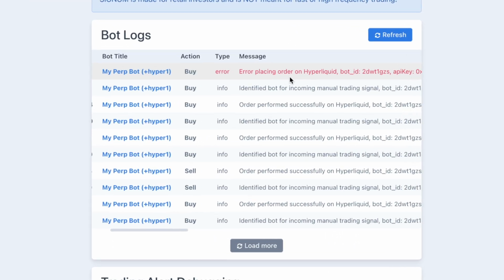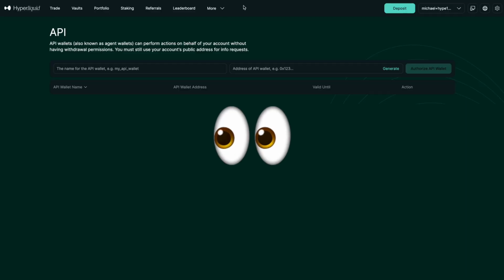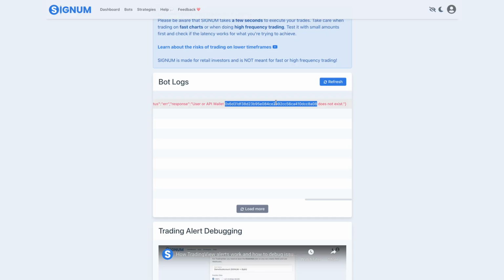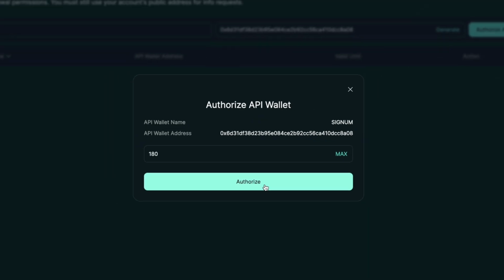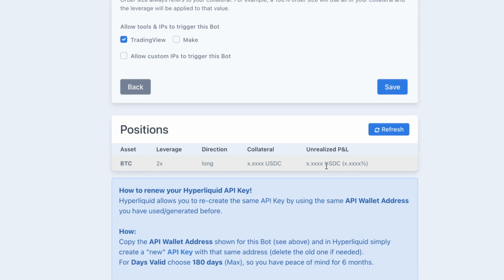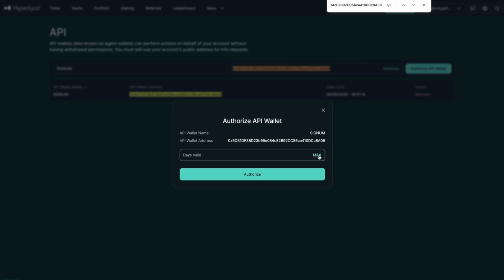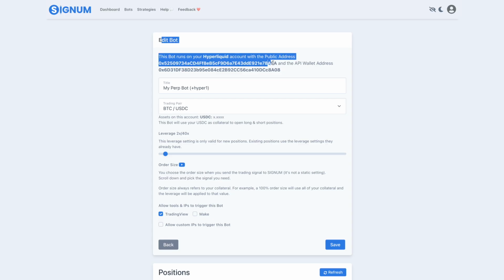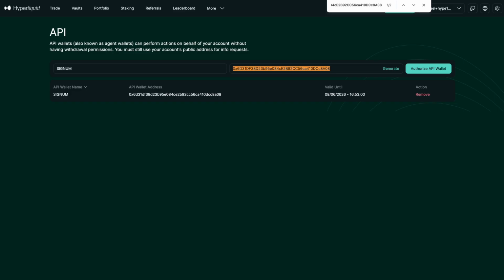How to renew your Hyperliquid API Key (SIGNUM)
You can easily renew your Hyperliquid API Key if it expired. This is how...